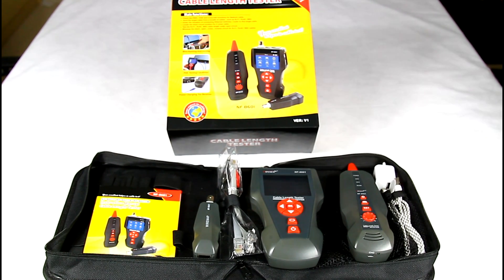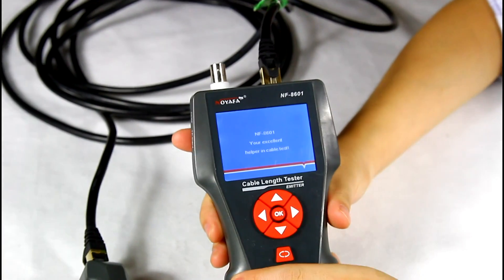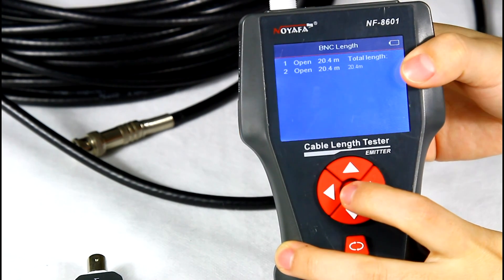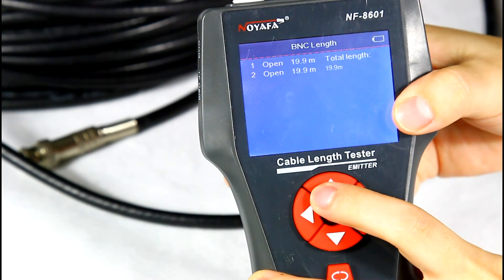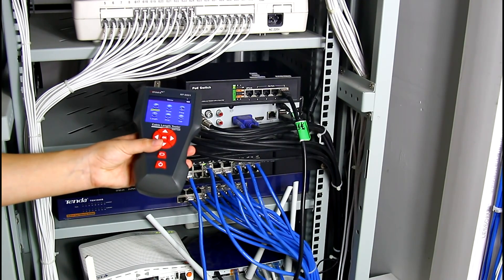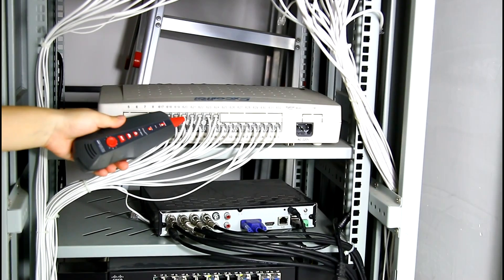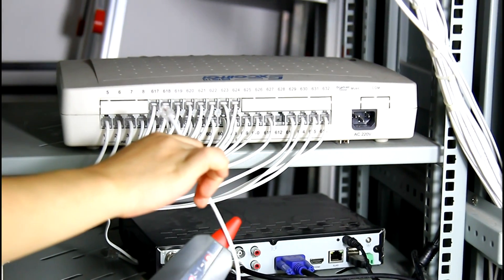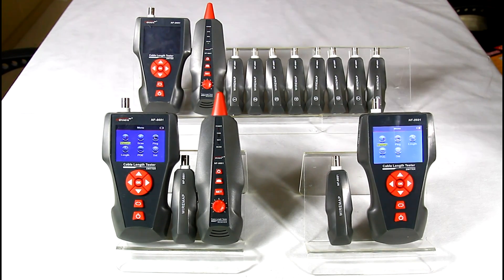English video: NOYAFA cable length tester & Ping /POE tester NF-8601 series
Main function:
1. PoE / PING testing.
2. Trace targeted cable among lots of unknown cables ;
3. Locate faults for RJ11/RJ45/BNC Cable;
4. measure cable length accurately
5. Voltage detecting function.
6. Memory and storage function, export or upload the data from PC.
7. Lithium battery and color screen

 Application:
1. 3.7V lithium battery power supply ,Convenient and durable.
2. 2.8 inches LCD Color screen ,Clear, intuitive and personalization.
3. can save and export 160 groups of data to computer (txt. format).

Noyafa 's 20 +Best Black Friday Deals to Shop in Advance of the Big Day!
Noyafa’s Black Friday Sale on Now!